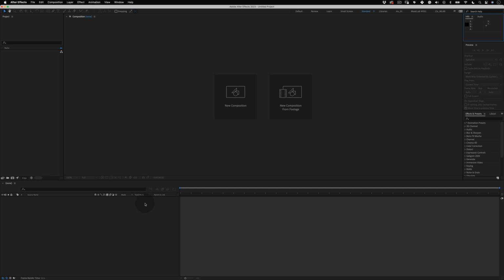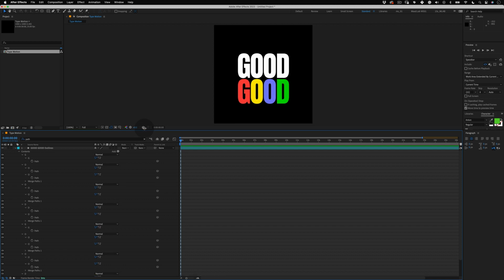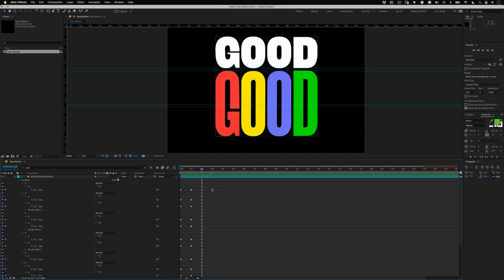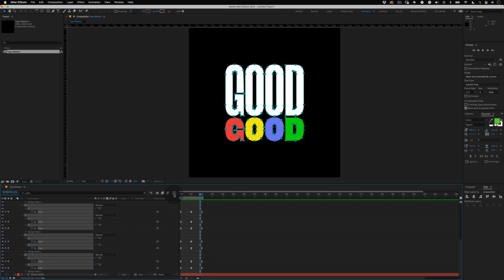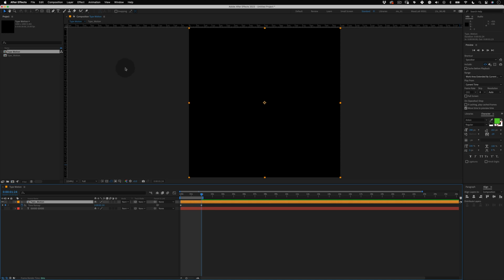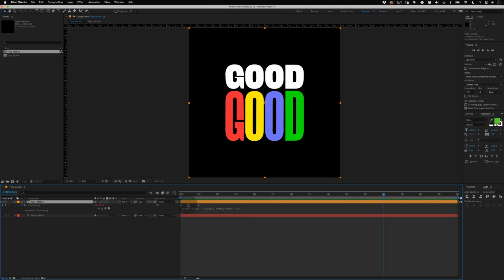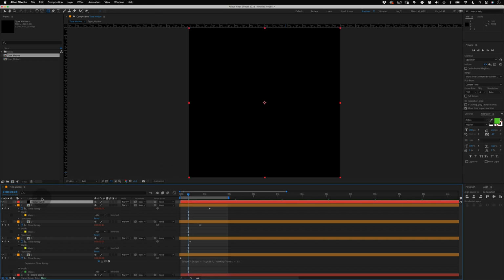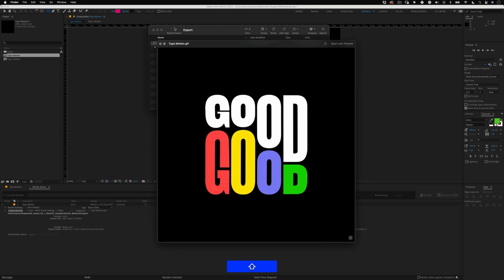After Effects Tutorial: Kinetic Typography #002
Kinetic typography is an exciting animation technique that combines text and motion to create visually engaging and dynamic designs. In this After Effects tutorial, we'll explore how to create stunning kinetic typography animations that will help you elevate your motion design skills to the next level.

And For any questions or to share your tutorial results, or even to hang out and chat, join me on my discord channel: